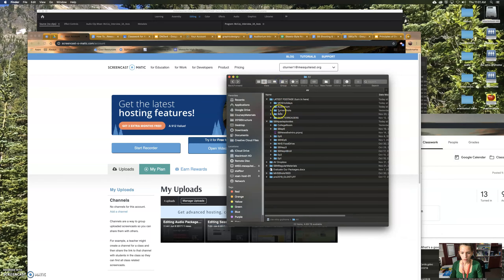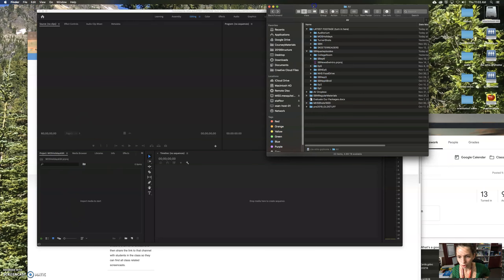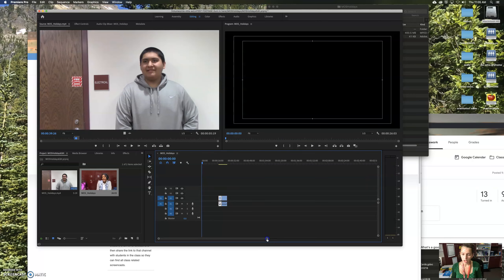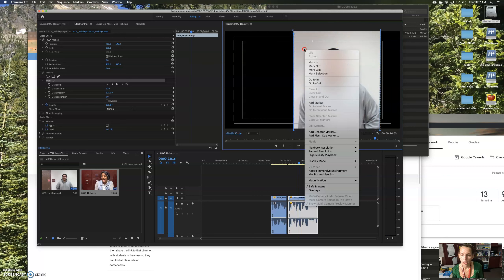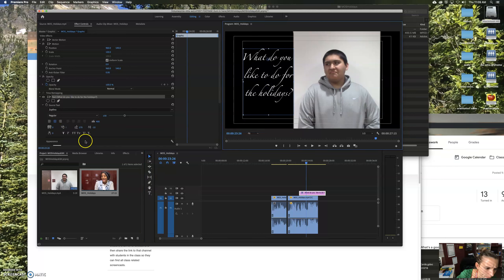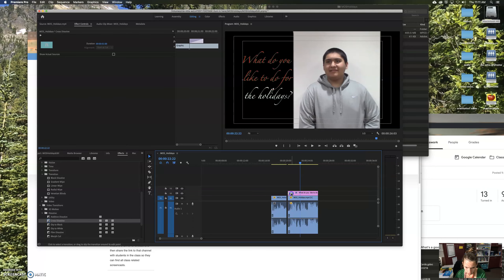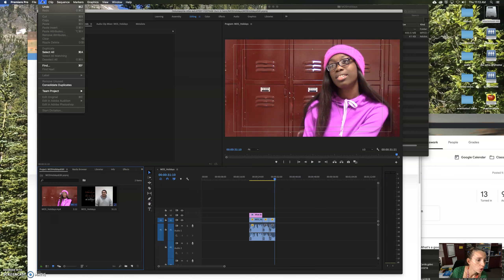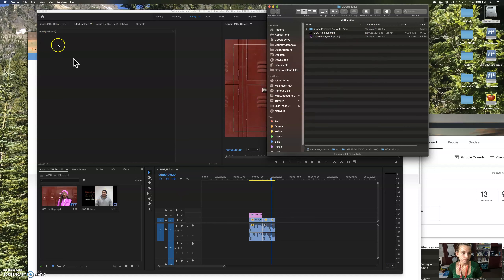MOSEditingDemo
How to resize, position clips & make simple titles, adjust audio & export man on streets properly.